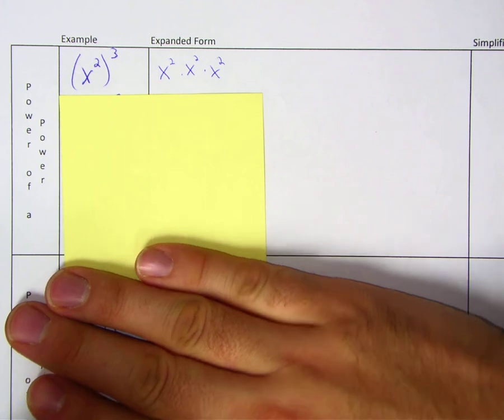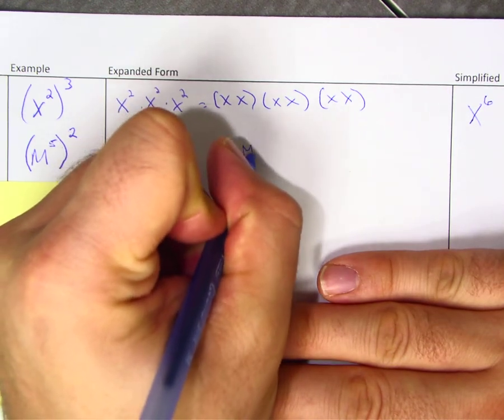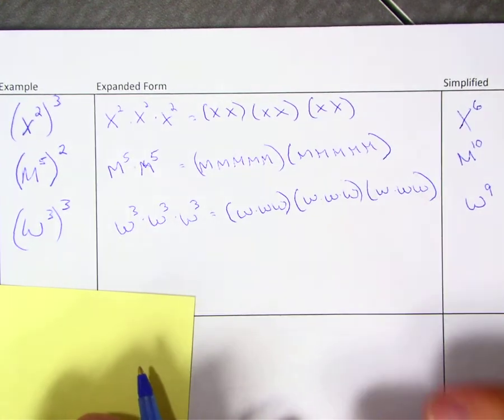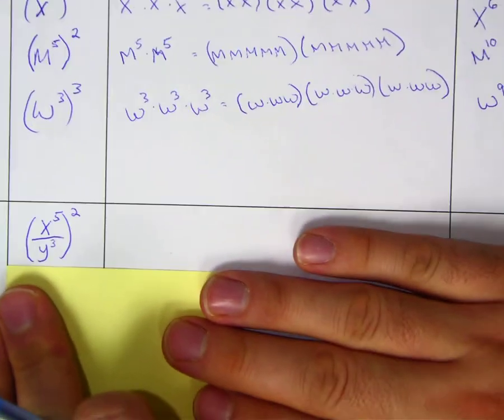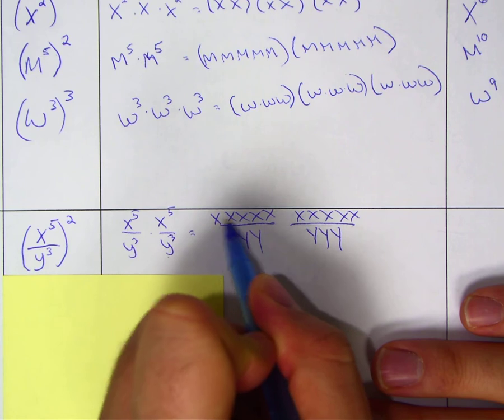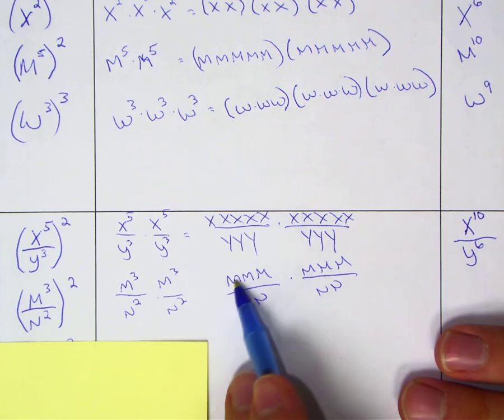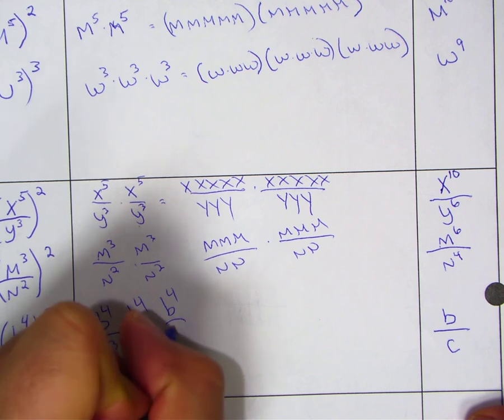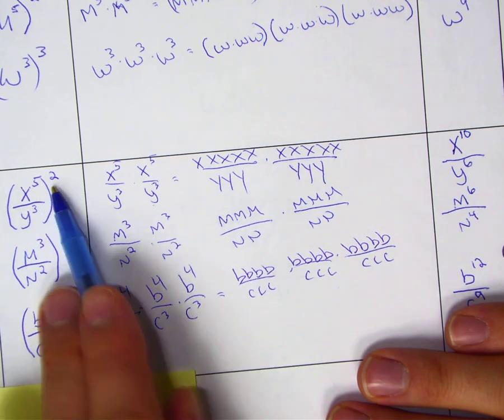Notes 3 3